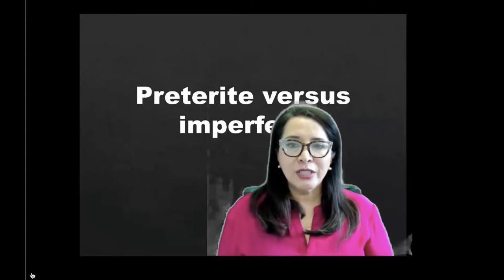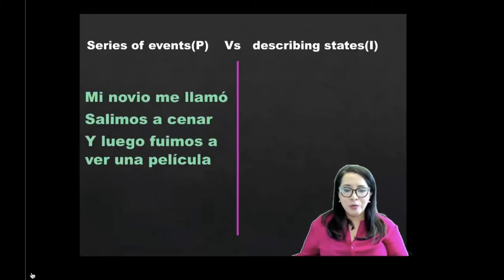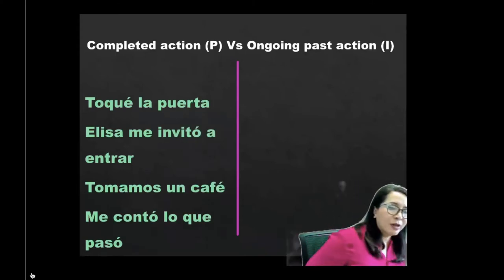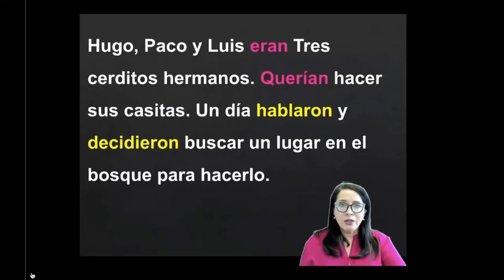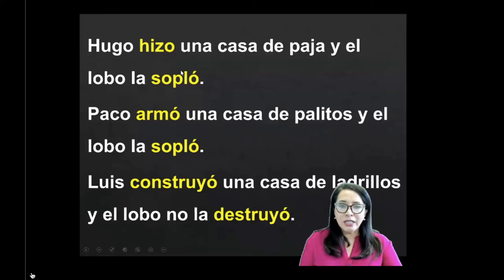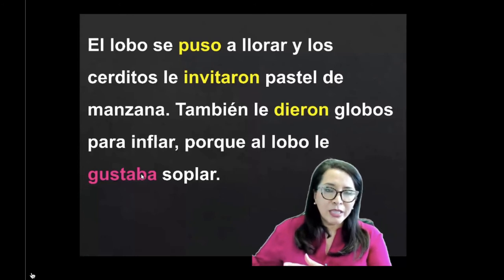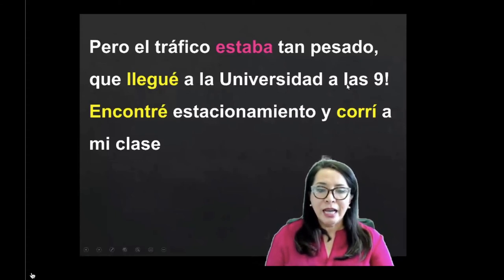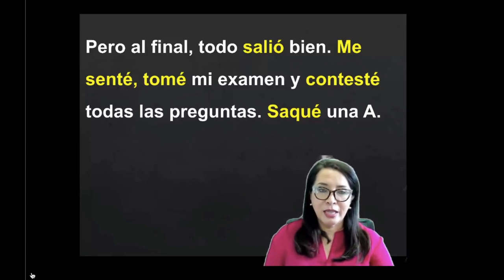Learn Spanish through stories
In this video, you will learn or review when to use the preterite versus the imperfect tense in Spanish.  You will do this through two stories I will walk you through.  Then, you will have a chance to test yourself on a third story.
If you're a high beginner, no worries as I translate as I go along. If you're an intermediate student, this will be good practice for you.